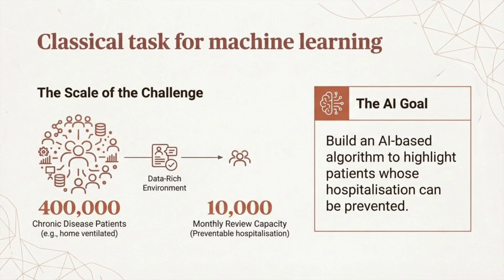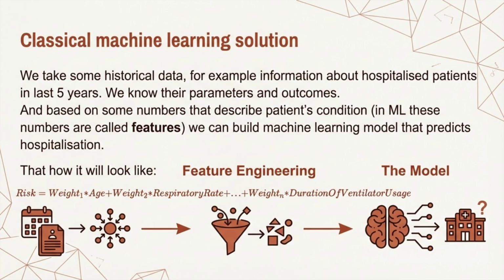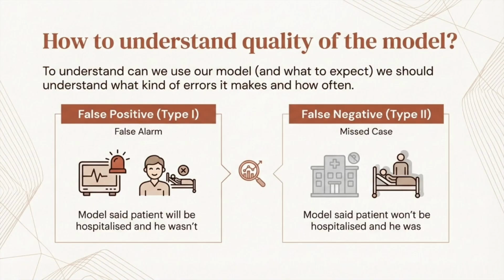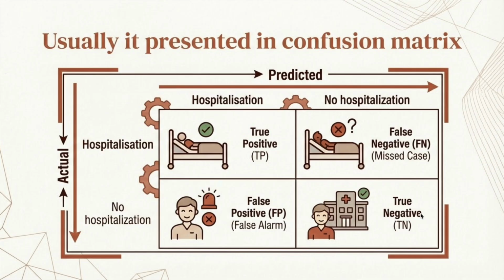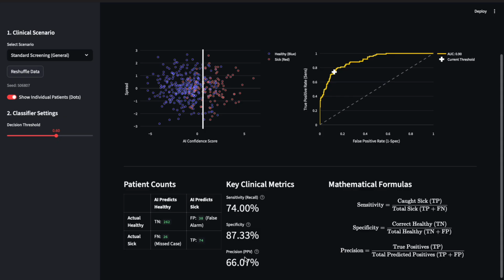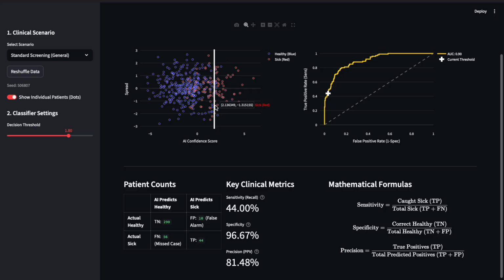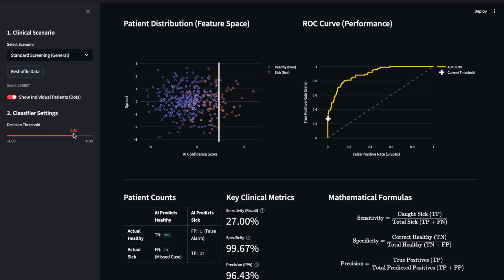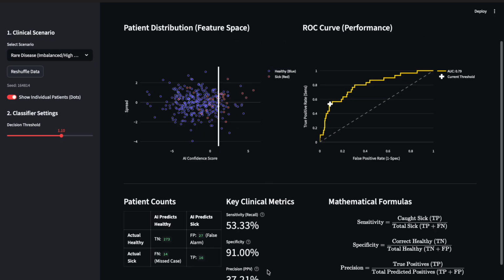When AI Is “Right” and “Wrong”: Sensitivity & Specificity Explained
AI metrics sound technical — but they describe very human consequences.

In this episode, we explain sensitivity and specificity using chronic care patients. You’ll learn how different types of errors affect patients and clinicians, and why metric choice depends on the clinical task.
Designed for healthcare professionals with no AI background.

Part of the “AI for Healthcare Experts” series.